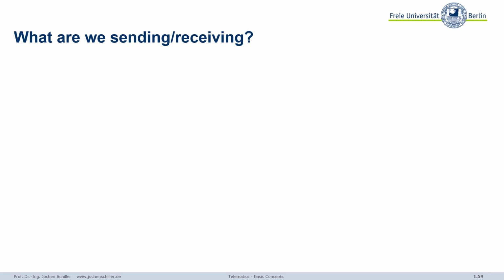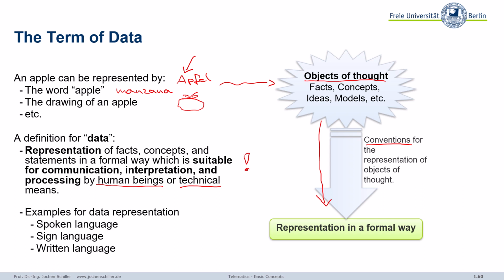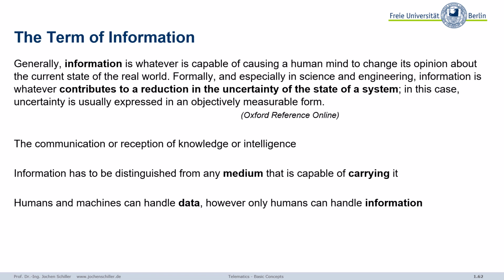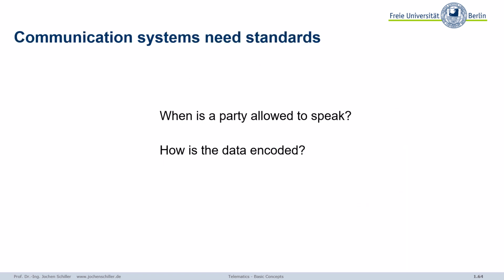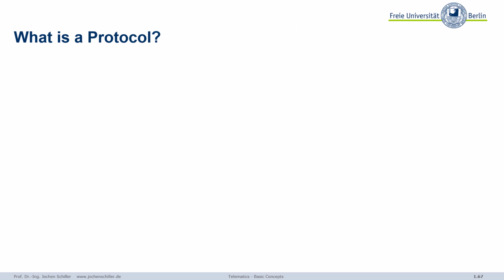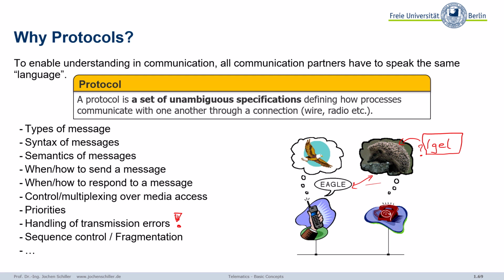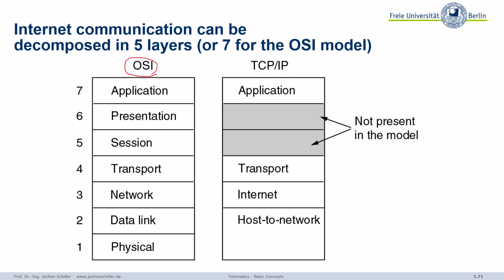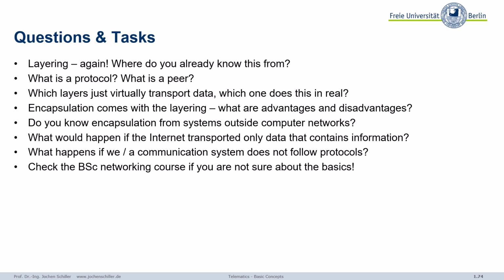01_BasicConcepts_5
00:00 - This lecture: Basic concepts
00:14 - What are we sending/receiving?
01:13 - Präsentation unterbrochen
02:24 - The Term of Data
05:33 - Example Data: ASCII Characters
06:33 - The Term of Information
10:29 - The Term of Signal
13:38 - Communication systems need standards
15:18 - Every network needs one or multiple protocols
16:32 - A protocol is a conversational convention,  consisting of syntax and semantic
18:12 - What is a Protocol?
19:49 - What is a Protocol?
20:28 - Why Protocols?
22:55 - How to handle the Complexity of Communication Systems?
26:13 - Internet communication can be  decomposed in 5 layers (or 7 for the OSI model)
27:39 - Internet / TCP/IP Network Stack
29:01 - Encapsulation of data
30:20 - Questions & Tasks